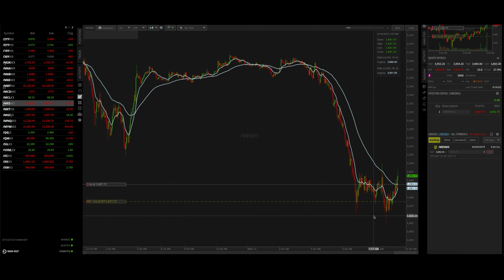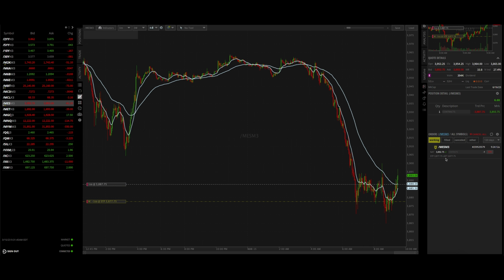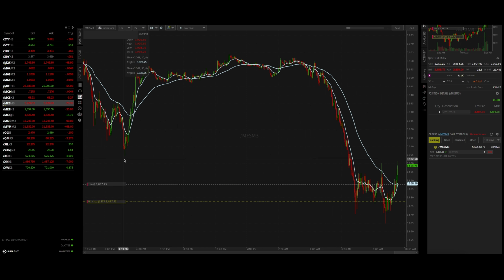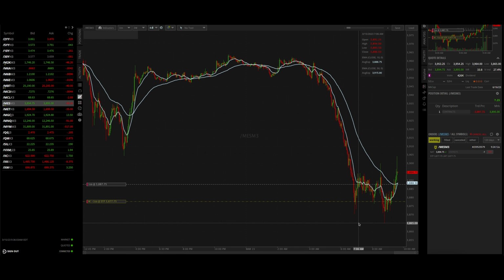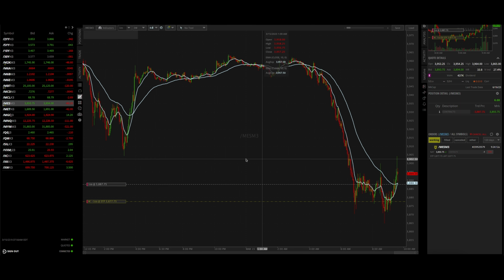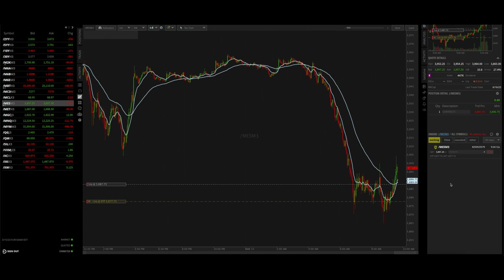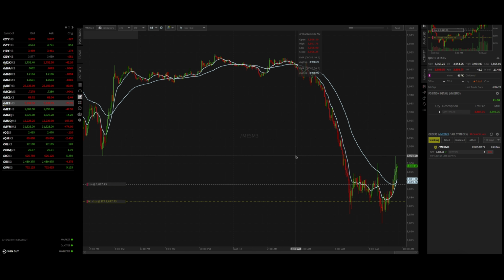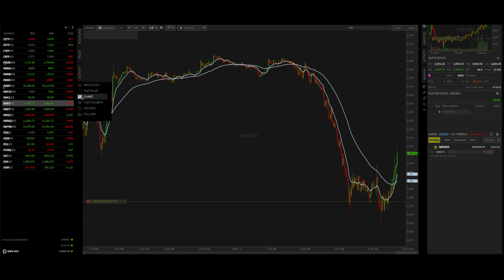Day Trading LIVE Micro E-mini S&P 500 Futures /MES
Scalping the Micro E-Mini /MES Futures for 18 points.

Markets tumble pre market action Tuesday morning.